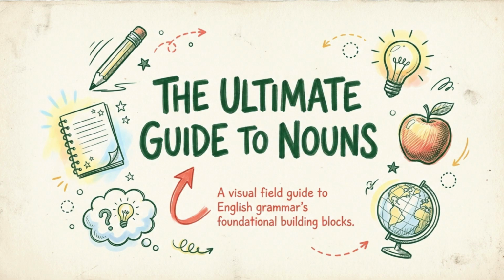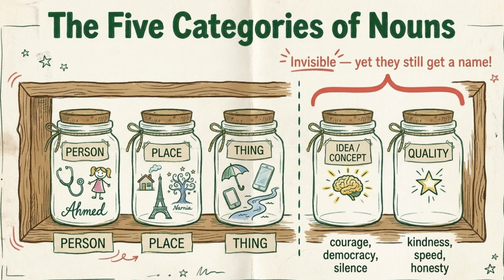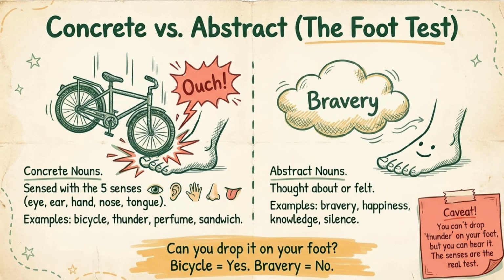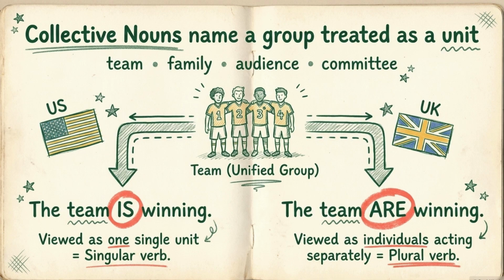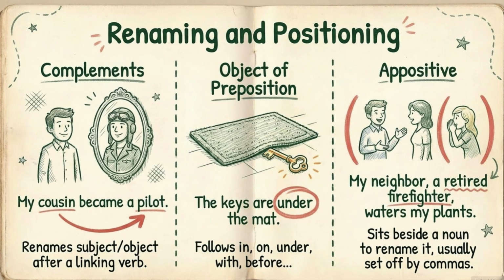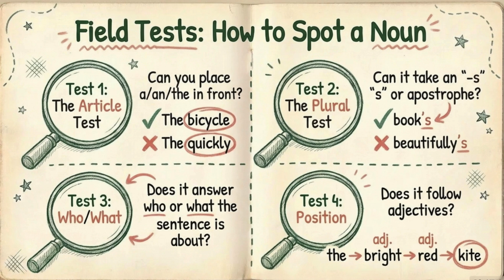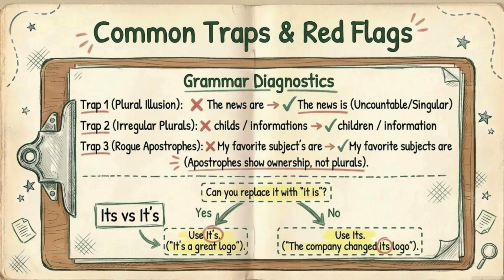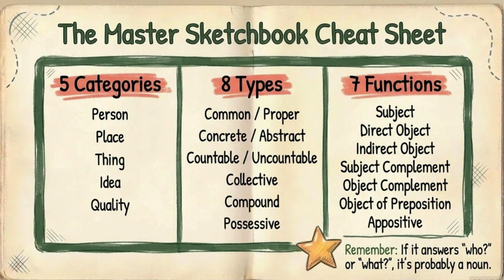Types of Nouns Explained: Rules, Examples & Mistakes to Avoid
Master every type of noun in English grammar with this clear, step-by-step guide! Nouns are the foundation of every sentence, but using them correctly requires knowing their specific rules, visual identification tests, and common pitfalls to watch out for.

In this video, we break down all major noun categories with simple rules, practical examples, and real-world mistakes to avoid so you can write and speak with confidence.

What You Will Learn:

What is a Noun?: Quick refresher on naming people, places, things, and concepts.

Proper vs. Common Nouns: Capitalization rules and how to avoid over-capitalizing everyday words.

Concrete vs. Abstract Nouns: Physical sensory nouns versus ideas, emotions, and concepts.

Countable vs. Uncountable Nouns: Applying the Number Test and avoiding wrong pluralizations (like "informations" or "advices").

Collective Nouns: Group words (team, family, jury) and how to handle singular vs. plural verb agreement.

Possessive Nouns: Apostrophe placement rules for singular, plural, and irregular nouns (cat's vs. cats').

Common Mistakes to Avoid: Quick fixes for capitalization traps, article misuse with uncountable nouns, and dangling apostrophes.

Check out grammarcorner.com for free grammar cheat sheets, quizzes, and downloadable visual guides!